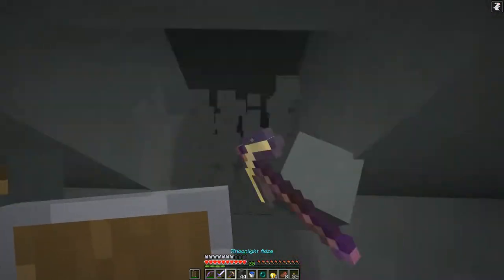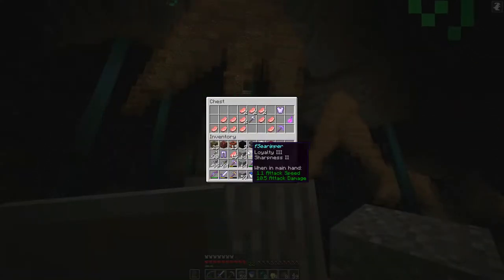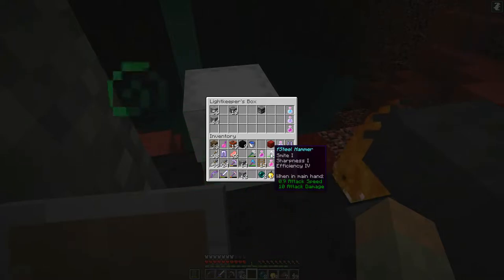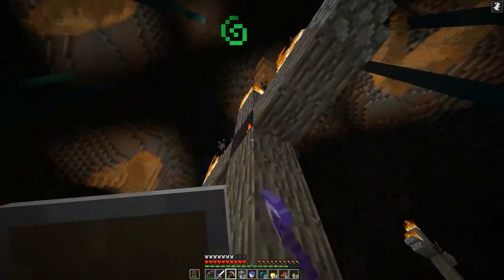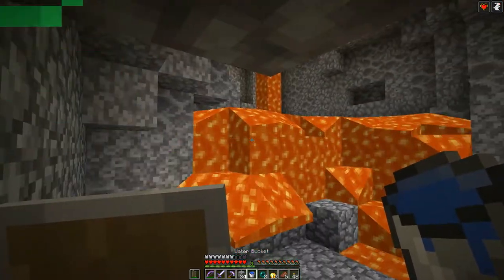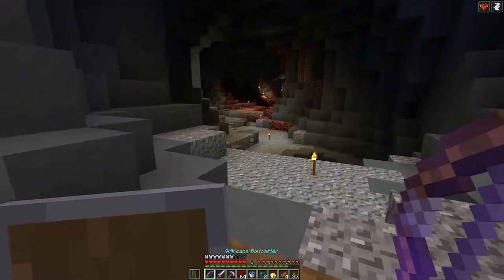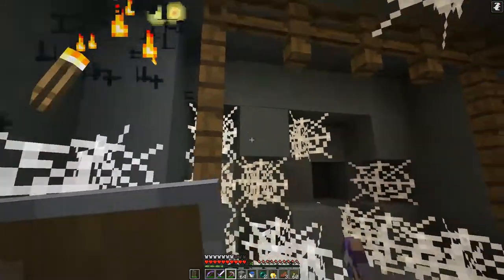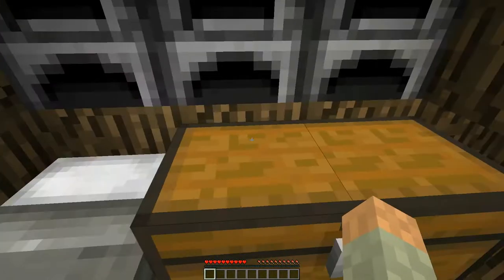Strawberry Jam 21 - Harvest: Archangels Fall Episode 9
Strawberry Jam is a CTM mapmaking event started by Shaymin_Rocks back in 2013. Participants are tasked with building a three-objective CTM map within a 72 hour time-frame. Currently on its 18th season and now organized by members of the CTM community, Strawberry Jam offers mapmakers the opportunity to showcase their talents and to introduce players to new game mechanics and mapping ideas. To celebrate this glorious occasion, I'll be playing through all of the entries this season.

The theme this season is "Harvest," and today we are playing "Archangels Fall" by Athena, PearUhDox, Fornan, and Vehudur.